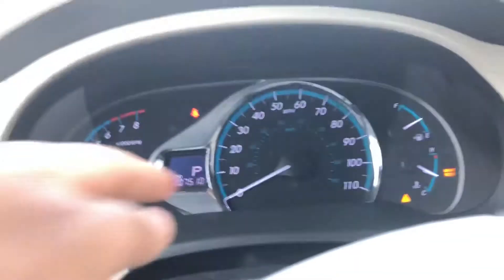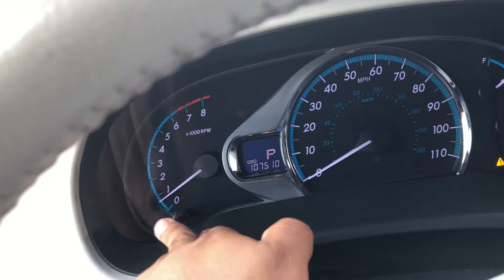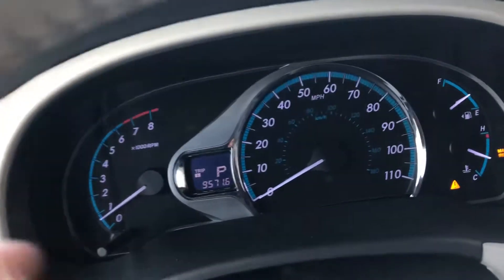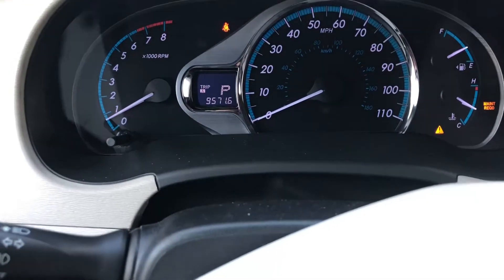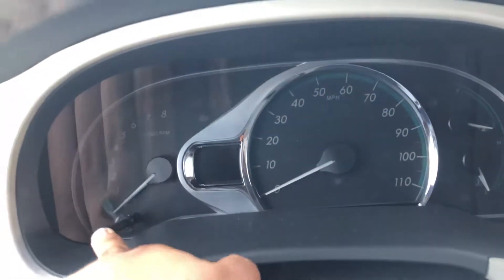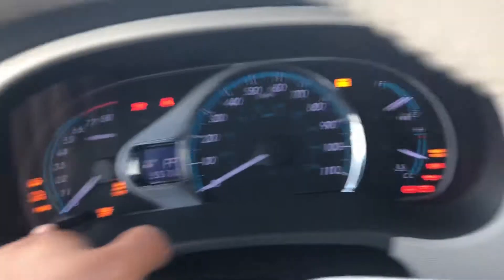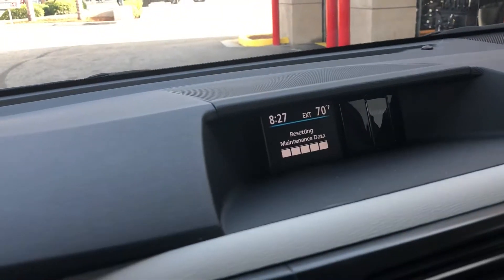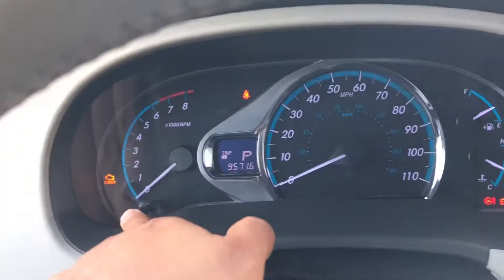2013 Toyota Sienna Van Reset Oil Light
Resetting the oil light.